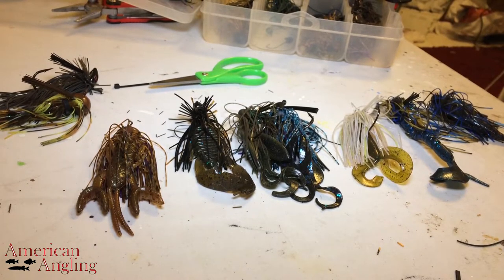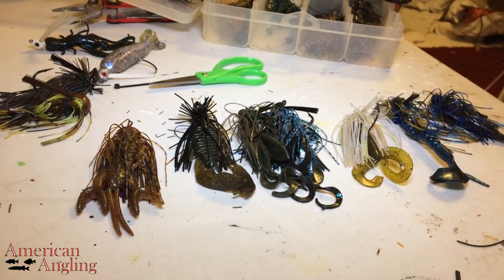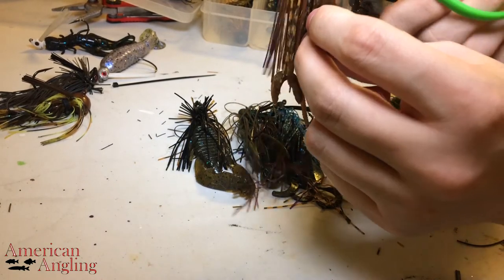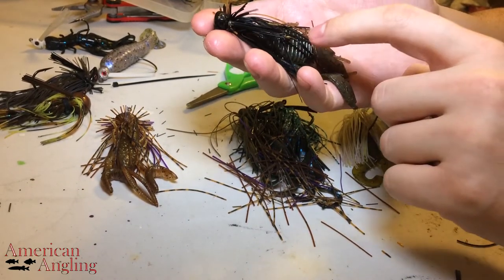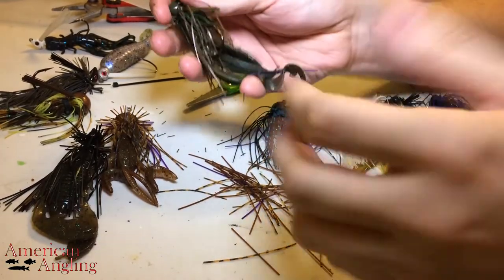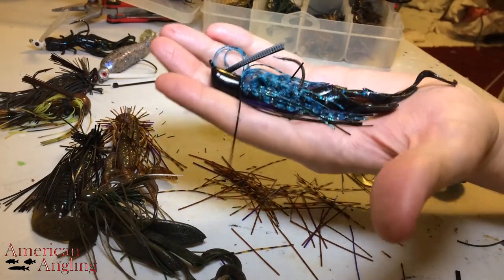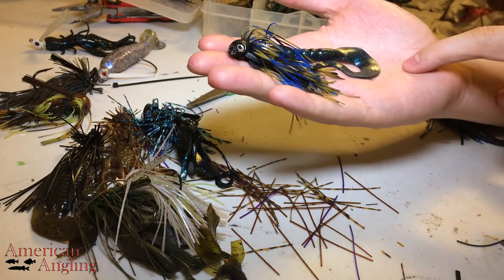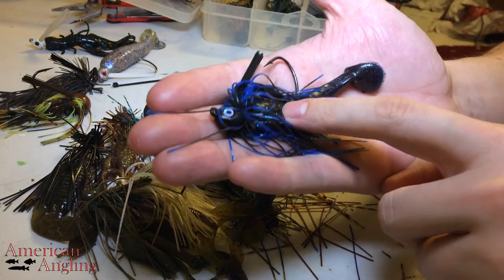Unique Jig Trailers to Catch More Bass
Jigs represent the vast majority of bass fishing for many people which means beat up skirts, ripped bands, and fish in the boat. Today we look at our third episode of our bait hack series - Daring to be different with unique trailers.

Terminator Swim Jig
Marine Grade 4" Zip Ties